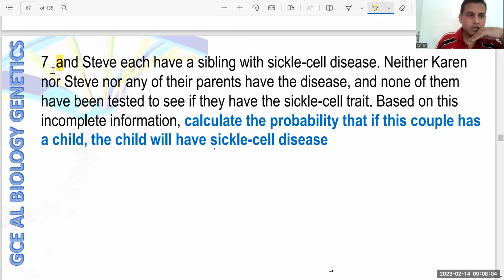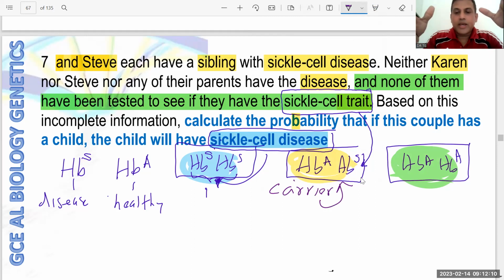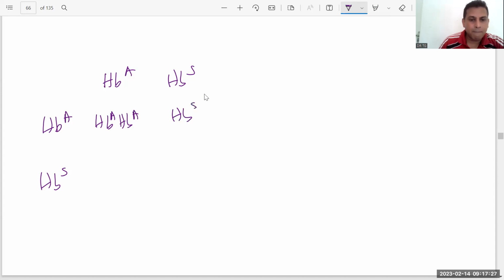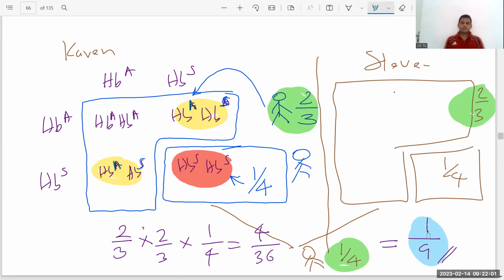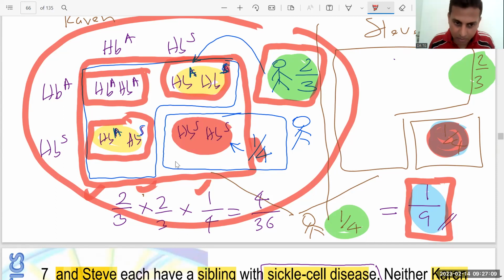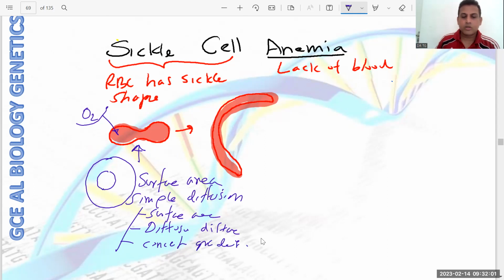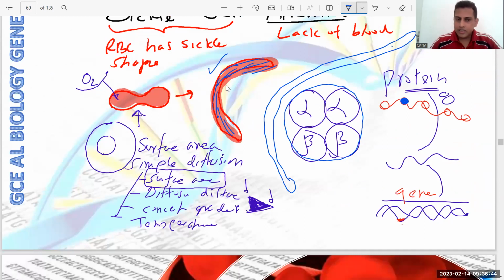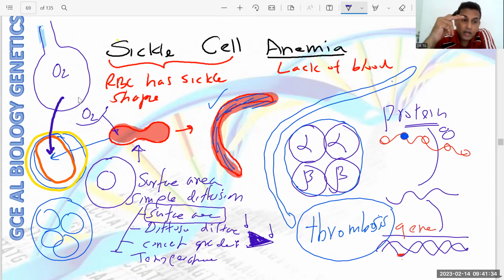GCE AL BIOLOGY UNIT 6 GENETICS PLEIOTROPY SICKLE CELL ANEMIA